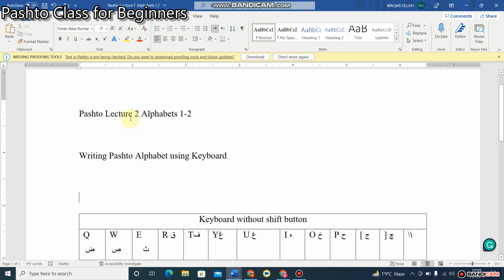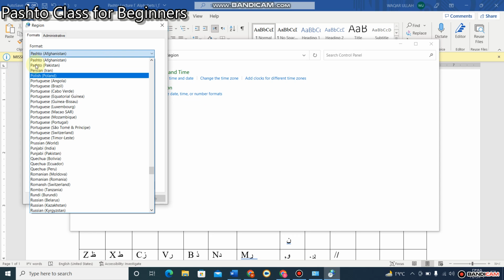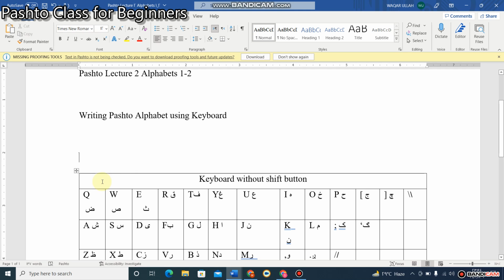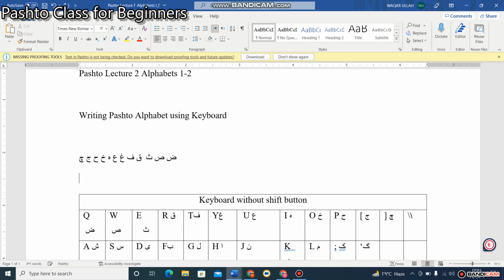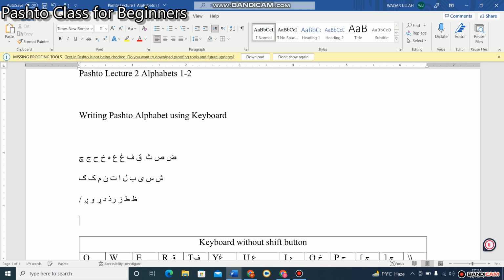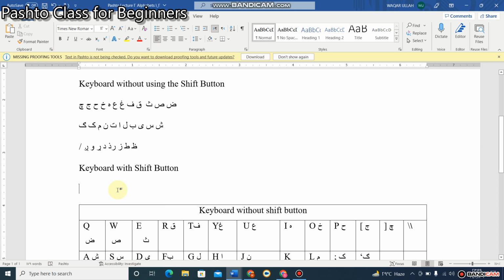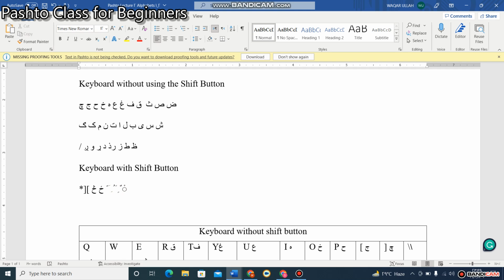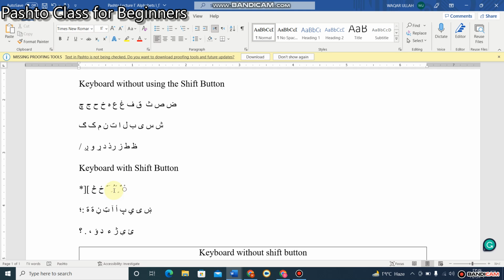Pashto Lecture 2 Alphabets 1_2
This video is about writing the Pashto Alphabets using the Standard Keyboard of a Personal Computer or Laptop.